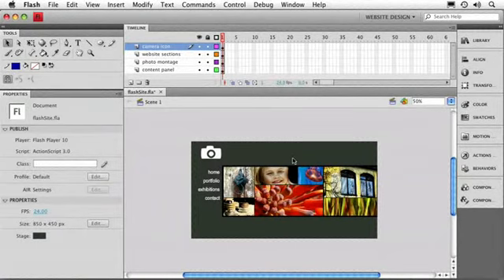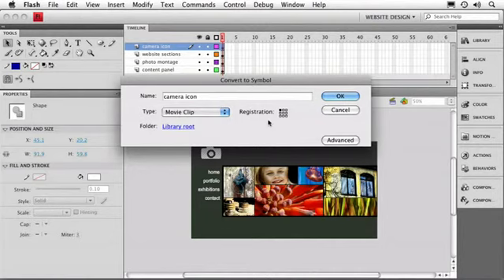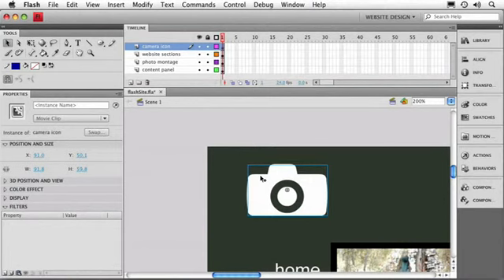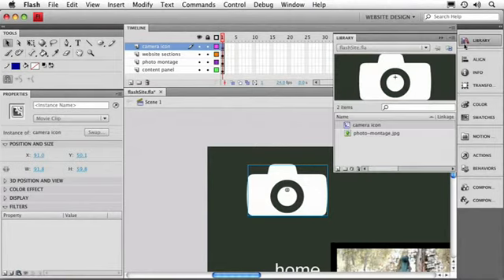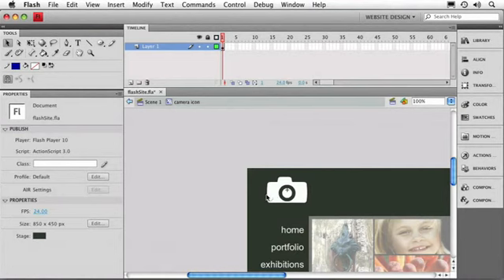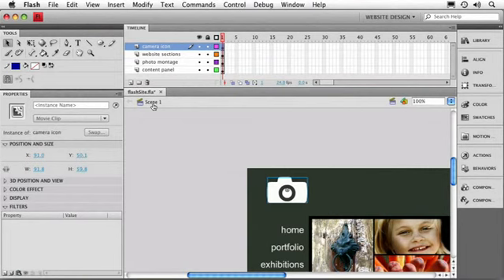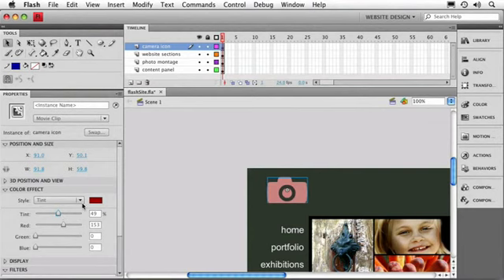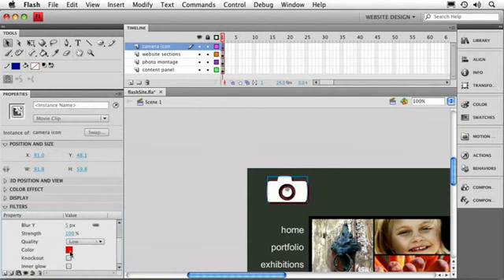learning FLASH TUTORIAL- Creating & Adjusting a Symbol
Creating & Adjusting a Symbol converted [flash tutorial]